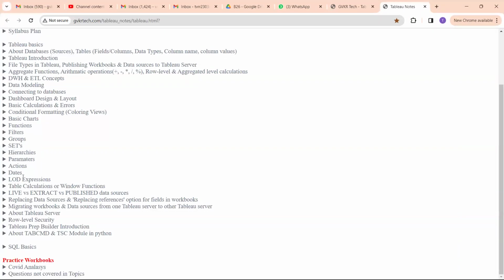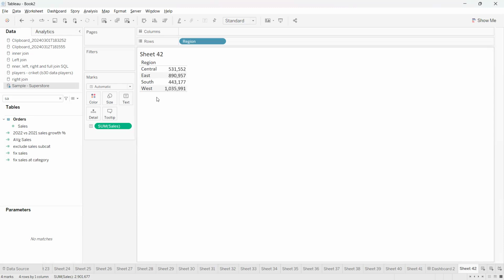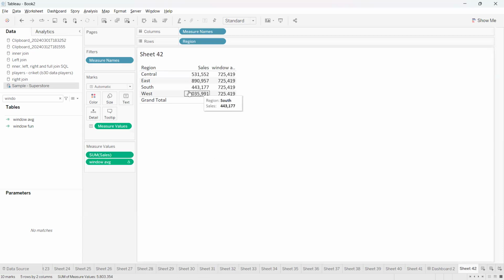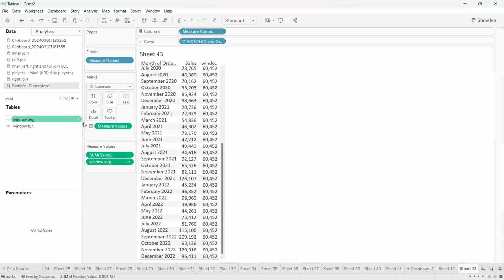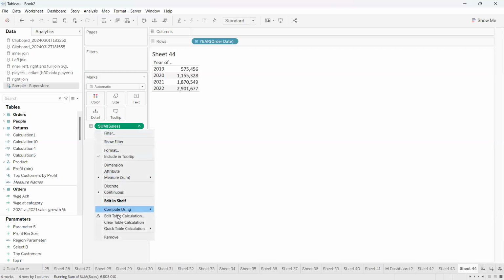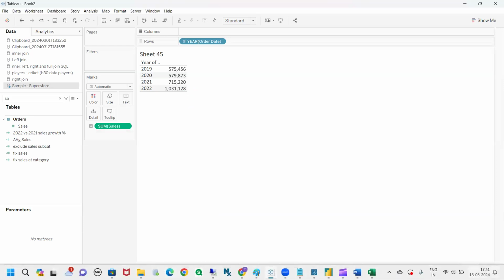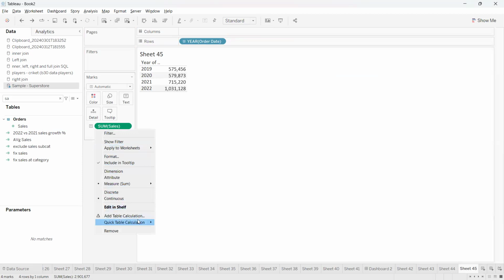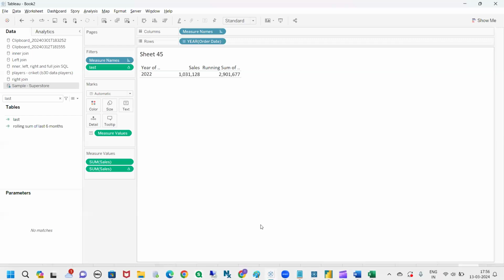Tableau + SQL (Class 20 - Window functions part 3)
Discussed about window_avg and order of filters for table calculations.
For training pls call or watsapp on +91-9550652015